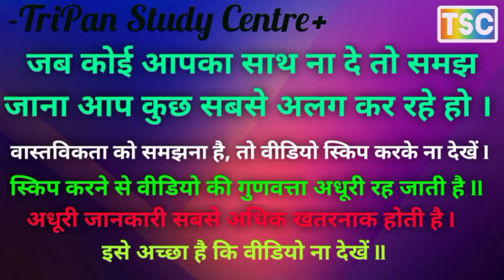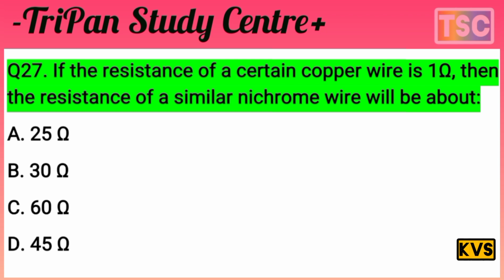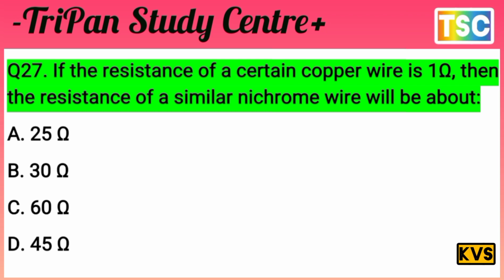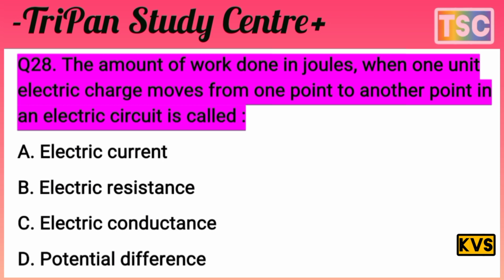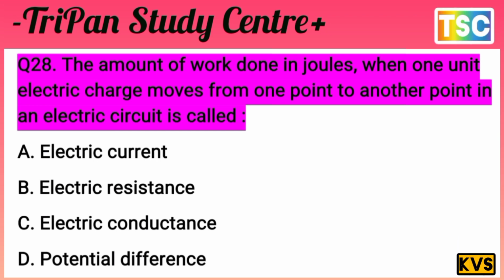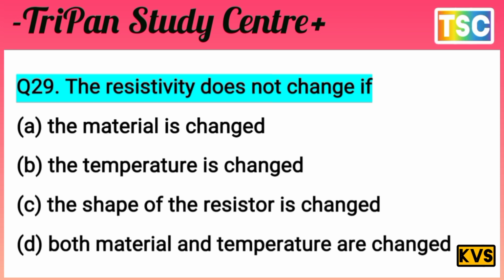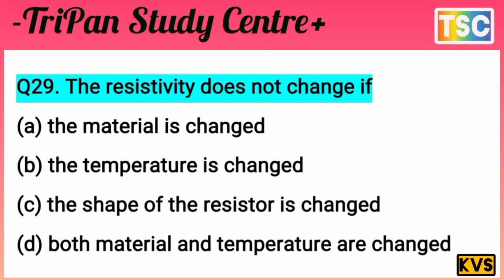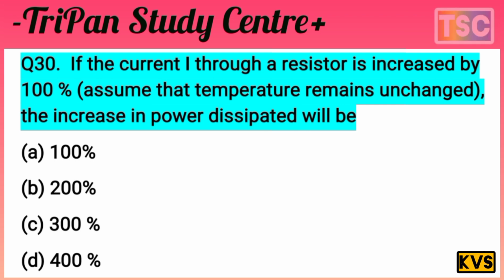formula for success in competition // Must watch for children preparing for competition/ electricity